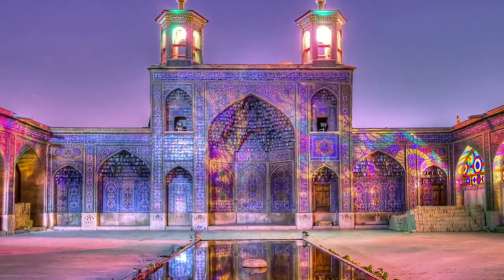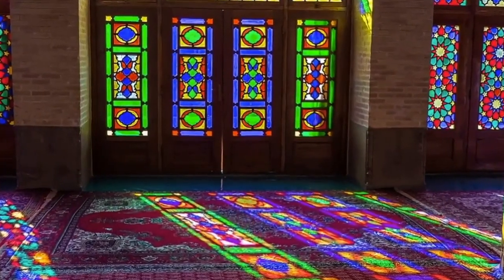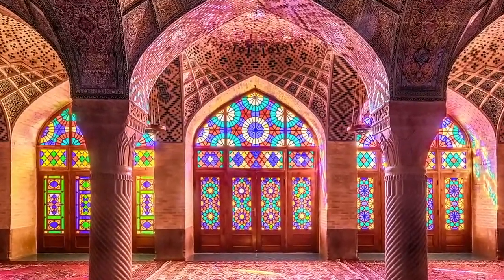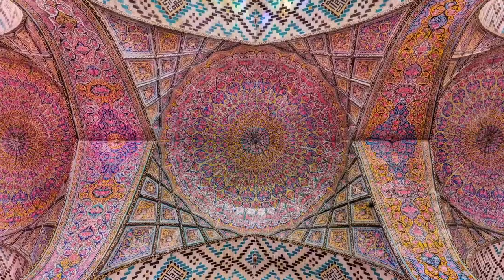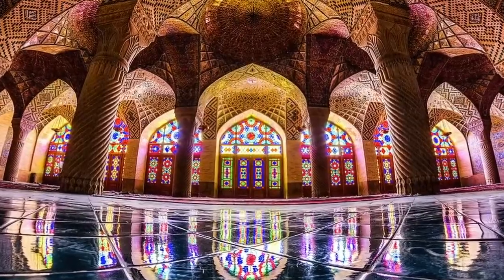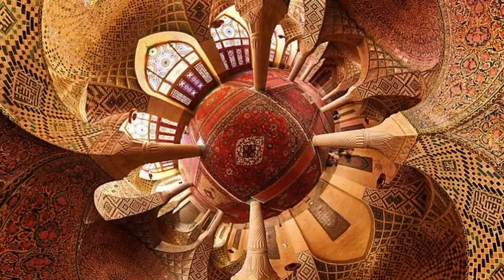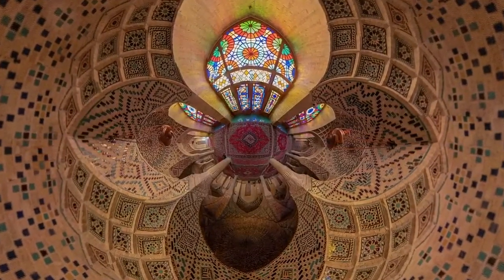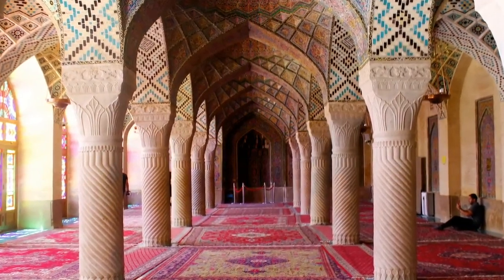02 Nasir Al-Mol Mosque - Iran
The Nasir al-Mulk Mosque,  also known as the Pink Mosque  is a traditional mosque in Shiraz, Iran. It is located in Gawd-i Arabān quarter, near Shāh Chérāgh Mosque. It was built during Qajar dynasty rule of Iran.